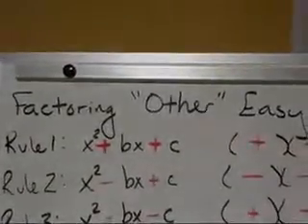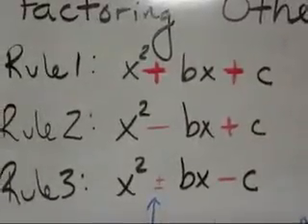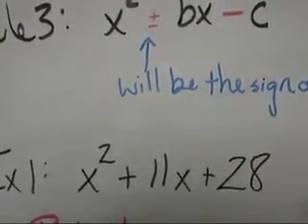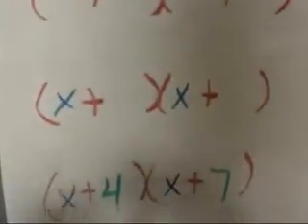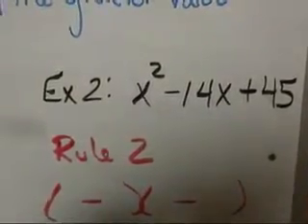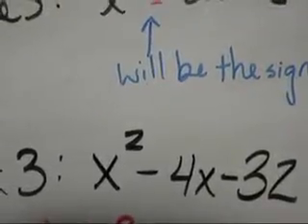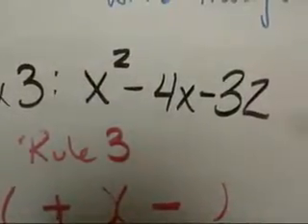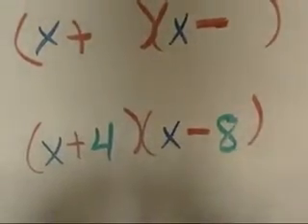Factoring OtherEasy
How to Factor when you cant use TOSC DOS or PST